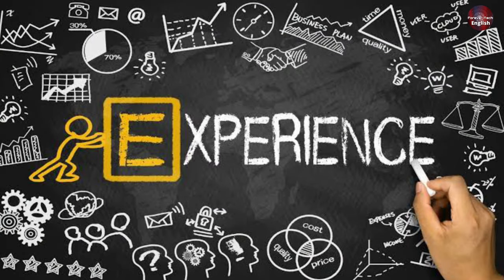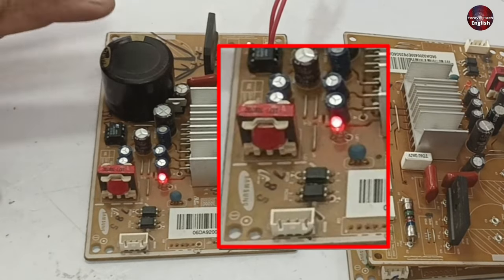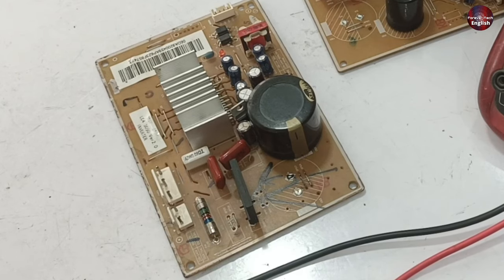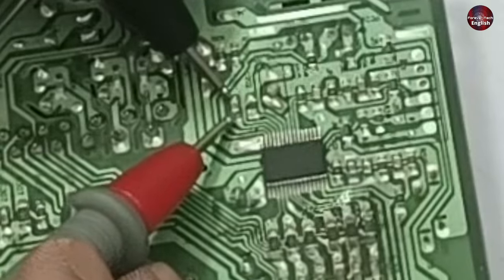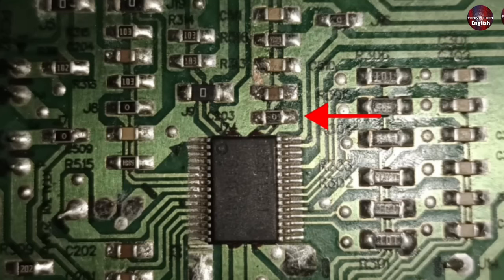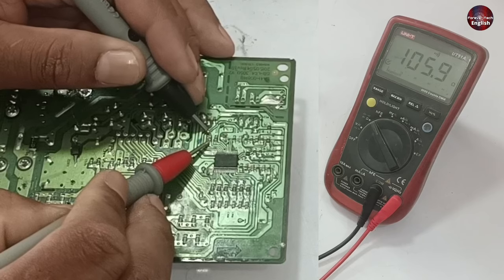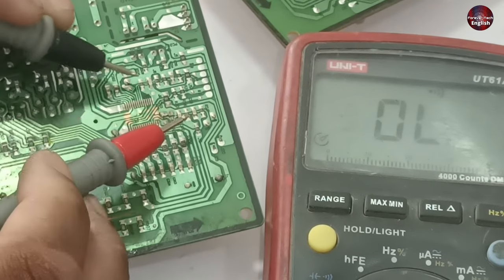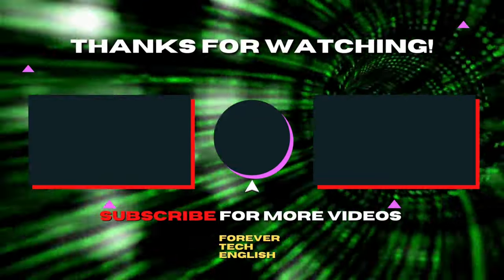Samsung Refrigerator Inverter Compressor Control (IPM Board) Fail Test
In this video, I have told you the reason that what fails in the IPM board of the Samsung inverter refrigerator, the compressor stops working, and the refrigerator won't cool. This will save you money and time.

Multimeters
Thermal Camera
Soldering Wires
10Pcs 2mm XZZ-2015 Desoldering ➡️
0.8mm/1.0mm 50g Lead Free Solder➡️
0.6/0.8mm 50g/100g Lead Free Solder➡️
200g 500g Tin Wire Soldering Wire ➡️
8g 50g Per Roll High Purity Soldering Wire➡️
250m/roll 30AWG UL1423 Insulation Cable Copper➡️
Vacuum Pump
18V Lithium Battery Vacuum Pump ➡️
500/800PSI Refrigerant Manometer ➡️
Soldering stations
Desoldering pumps
110V/220V Electric Tin Suction Sucker Pen ➡️